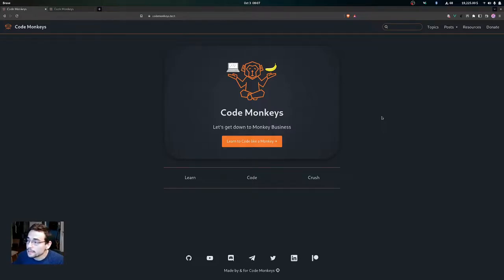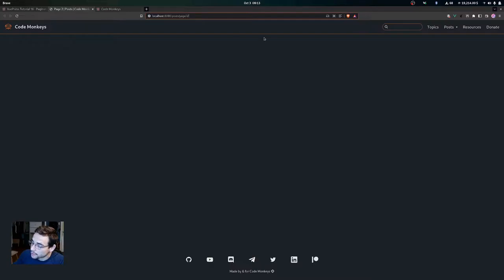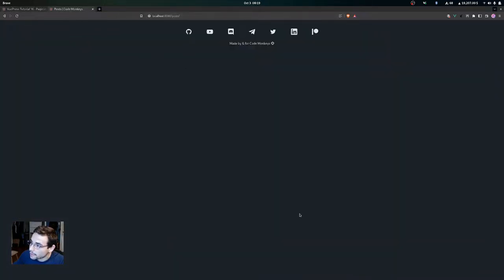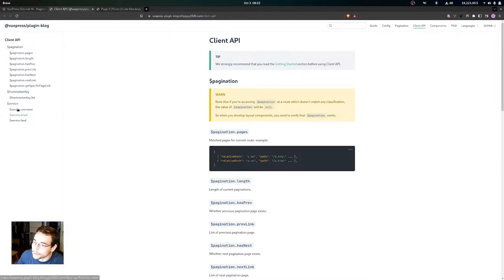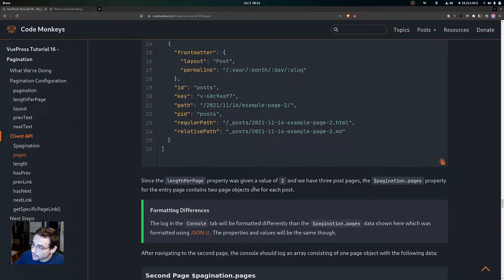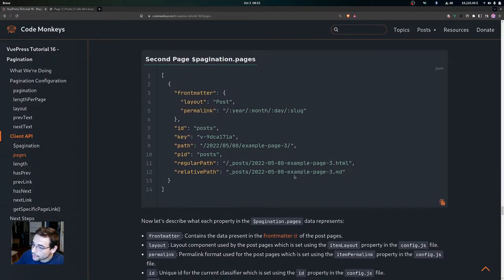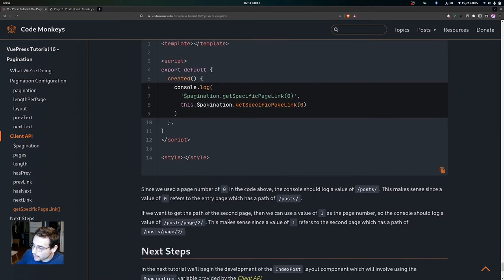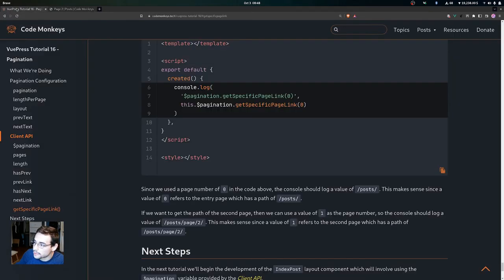VuePress Tutorial 16 - Pagination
Now it's time to learn more about the pagination feature and the Client API provided by @vuepress/plugin-blog!!! 🐵

In this tutorial we're going to begin the configuration of the pagination property as well as discuss the globally scoped $pagination variable provided by the Client API.

Timestamps
00:00 - Intro
00:21 - What We're Doing
01:23 - Pagination Configuration
01:56 - pagination
03:05 - lengthPerPage
06:55 - layout
13:33 - prevText
15:10 - nextText
16:42 - Client API
17:44 - $pagination
19:19 - pages
30:20 - length
31:40 - hasPrev
33:03 - prevLink
34:38 - hasNext
36:29 - nextLink
38:05 - getSpecificPageLink()
40:50 - Recap
41:46 - Outro

MUSIC 🎵